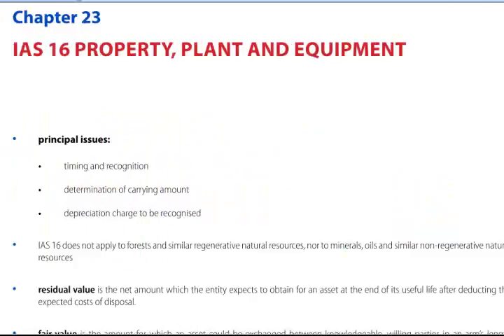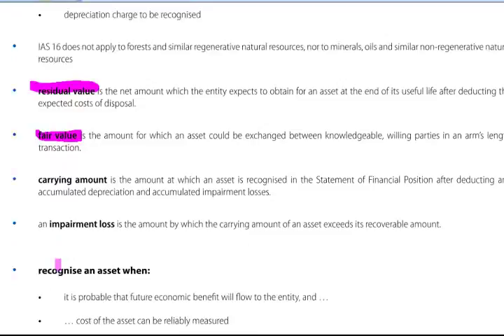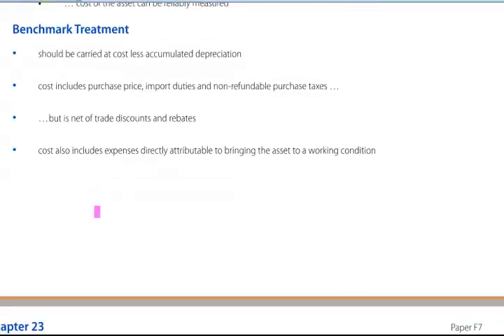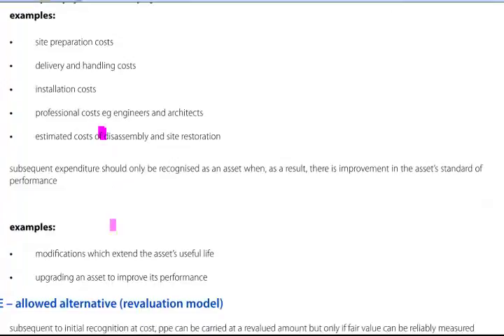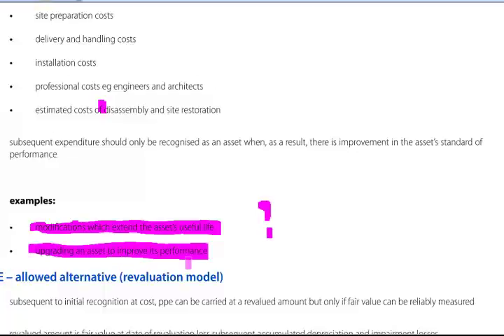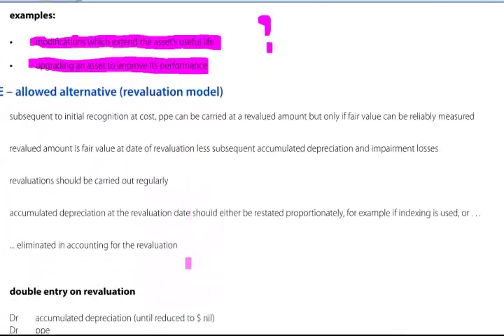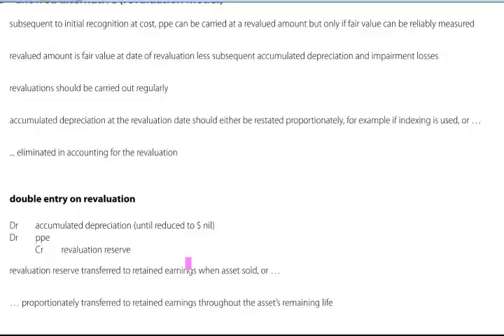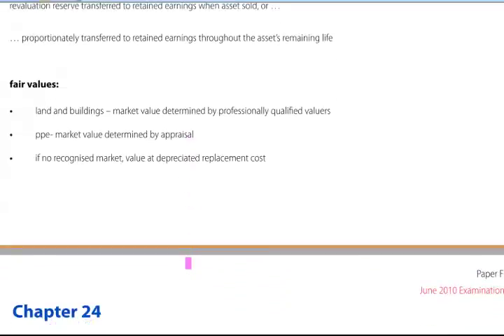ACCA F7 IAS 16 Property, plant and equipment